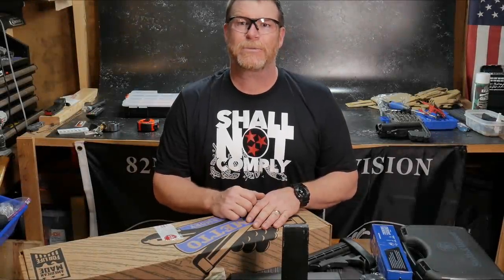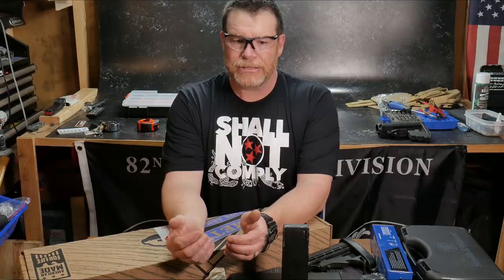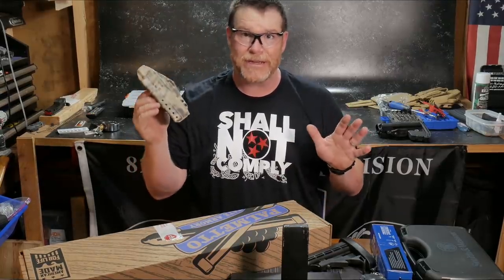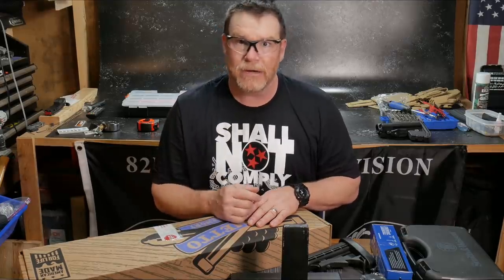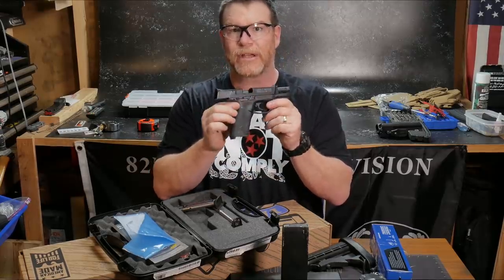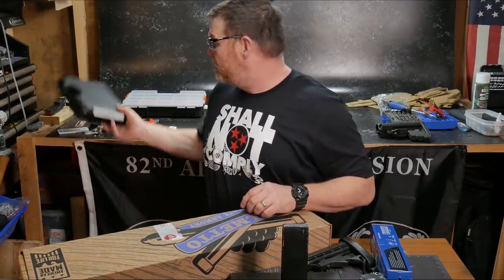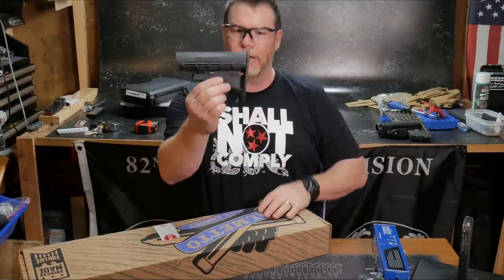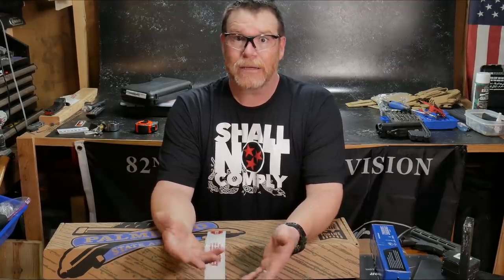New Fun Build Series Plus other Upcoming Stuff